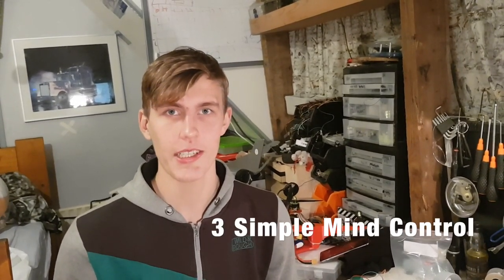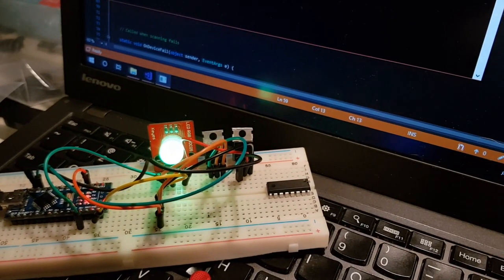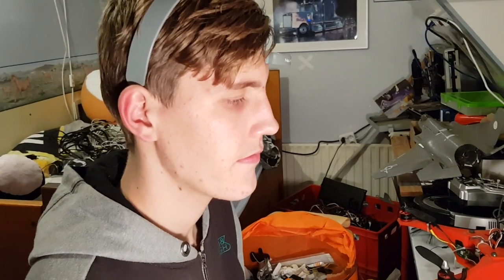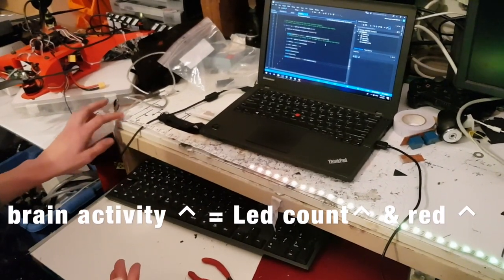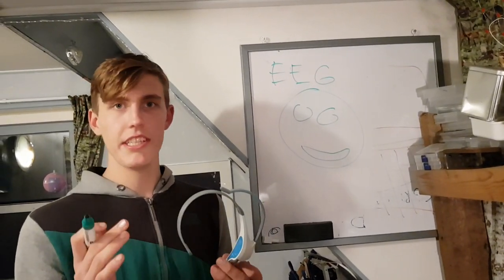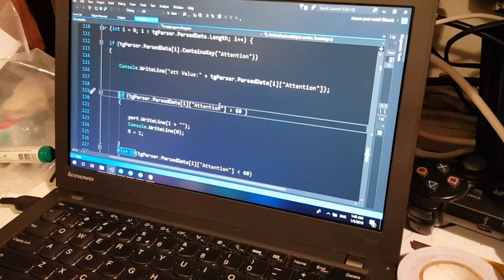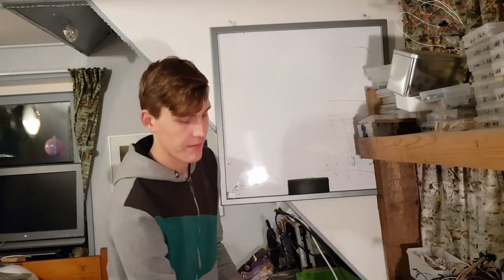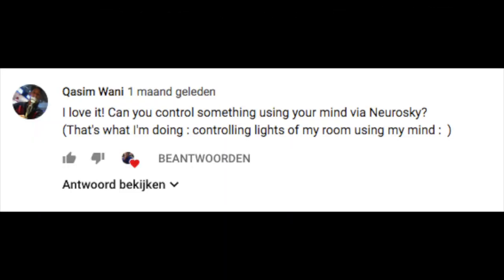3 Amazing BRAIN / MIND Control Projects You can Make Yourself With Arduino and Neurosky Mindwave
In this video I am showing 3 simpel projects you can build yourself using a Arduino microcontroller and Neurosky Mindwave headset.

Projects are:
Mood light
Turning LED on and off by thinking
LED strip stress indicator